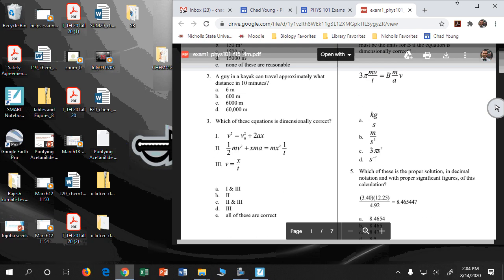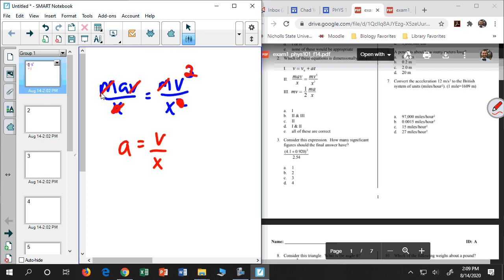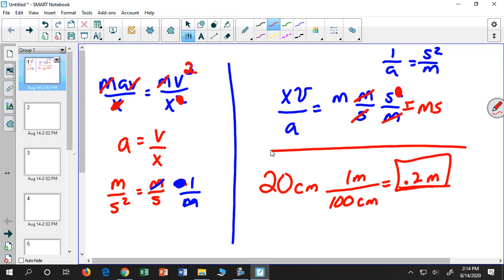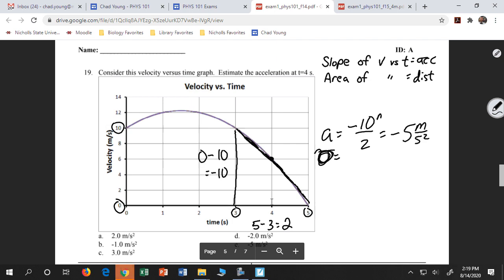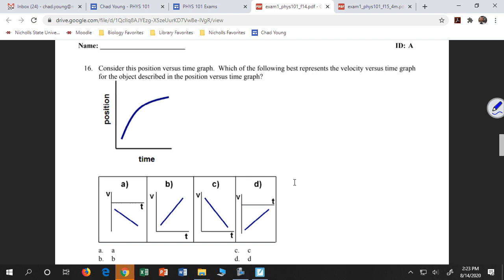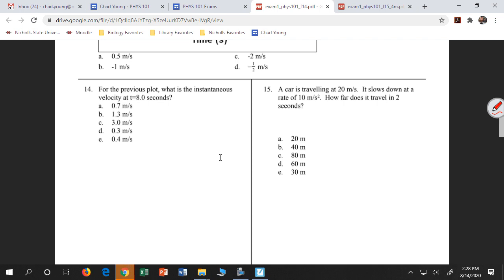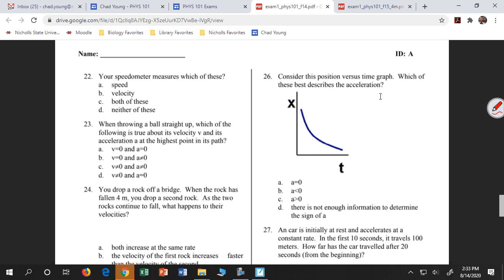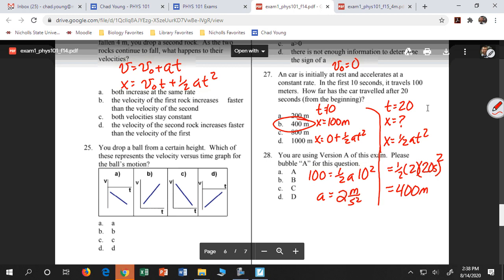helpsession aug14 phys101